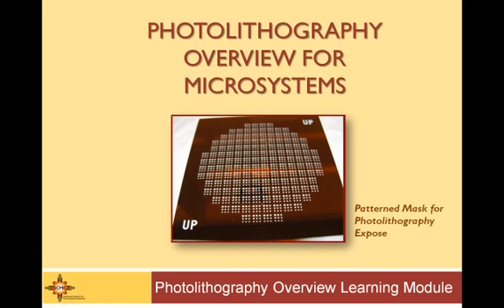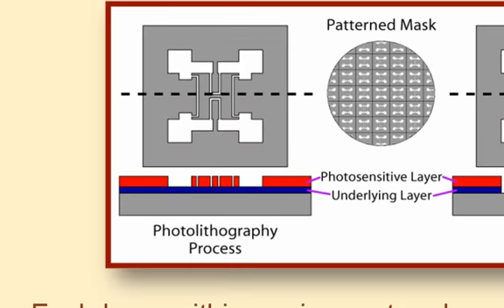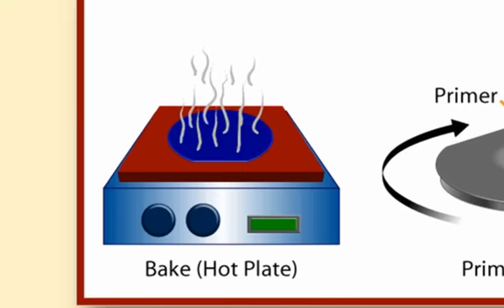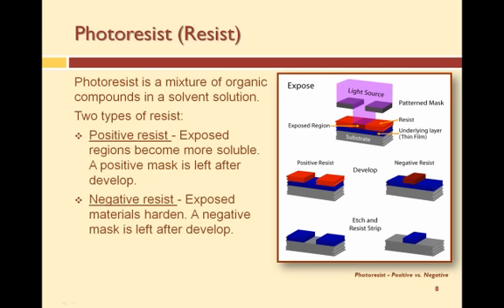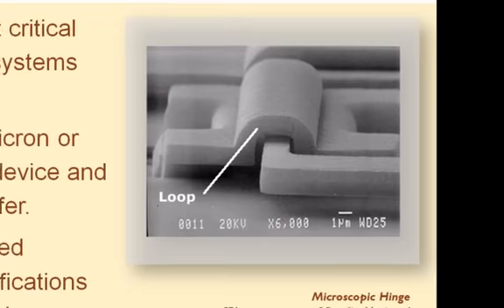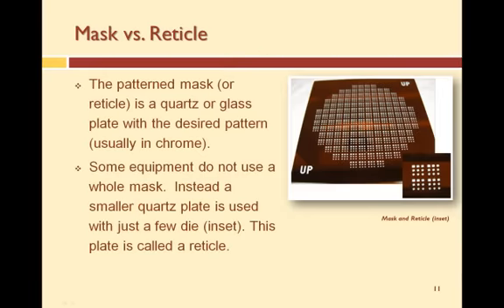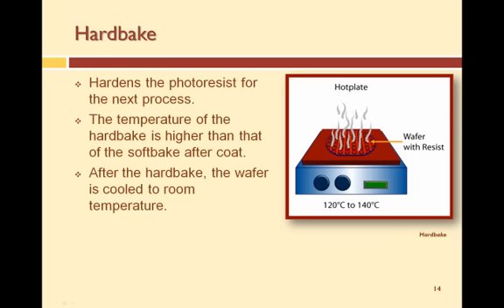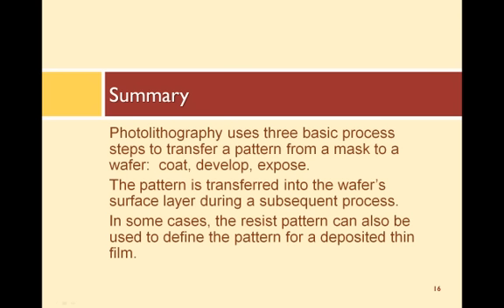Photolithography Overview for MEMS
This is a short overview of the photolithography processes used to fabricate micro-sized devices.  This presentation was produced by the Southwest Center for Microsystems Education (SCME).  A supporting Photolithography Overview Learning Module can be downloaded from SCME's Educational Materials.